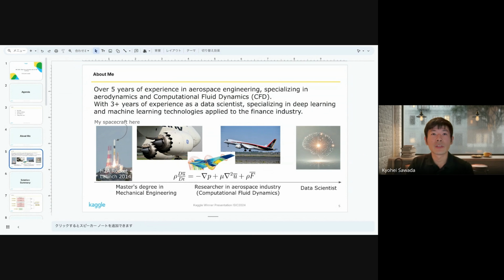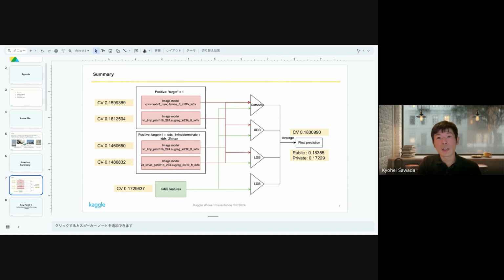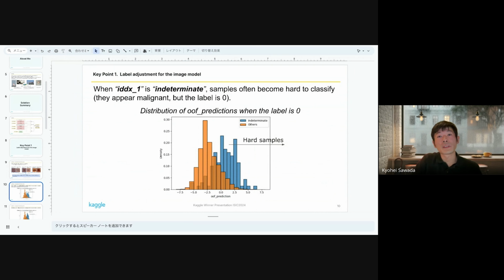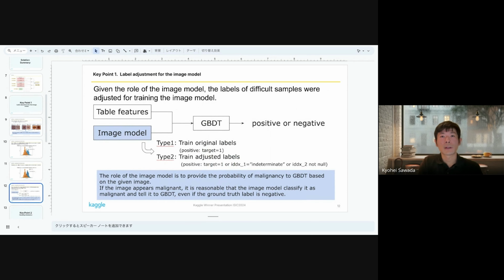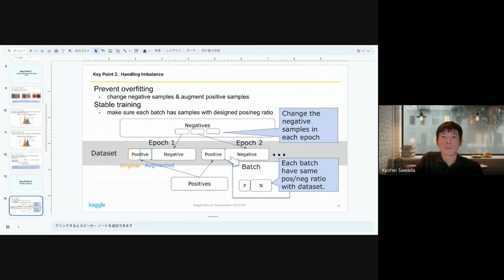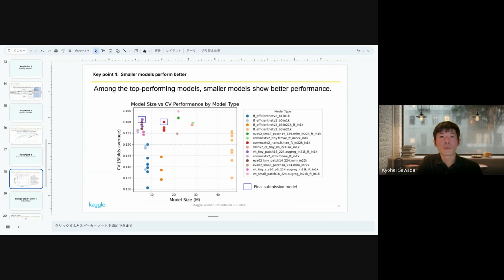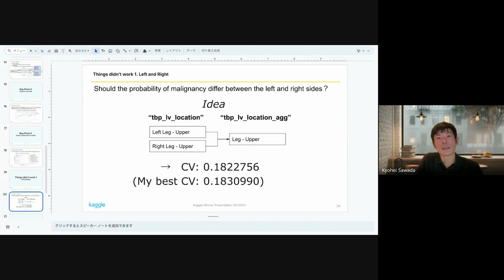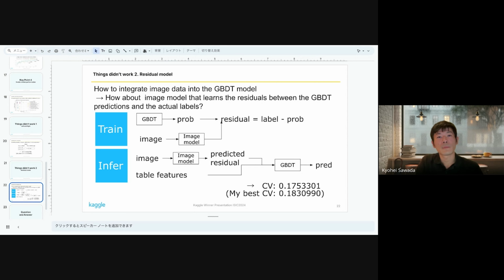Kaggle Solution Walkthroughs: ISIC 2024 - Skin Cancer Detection with Team KS